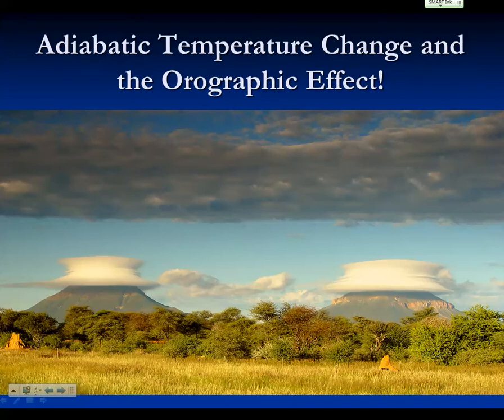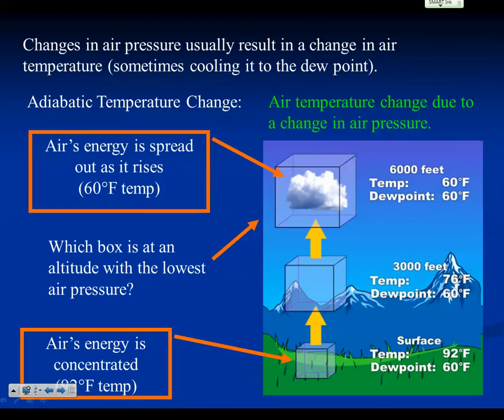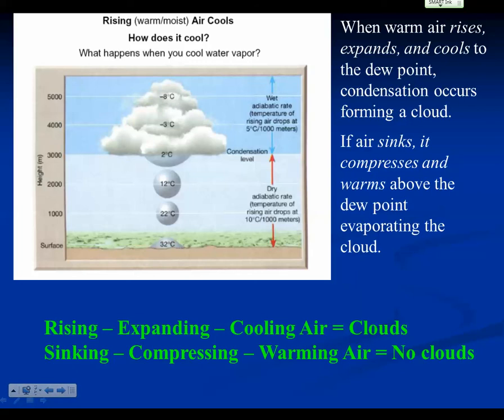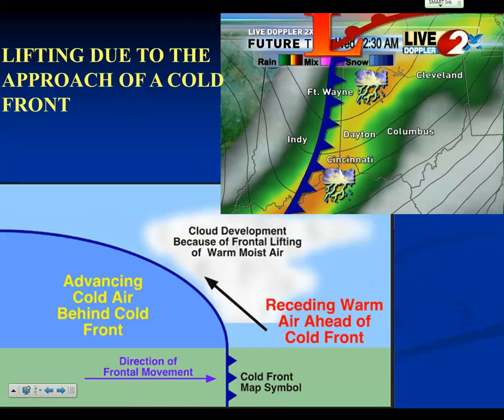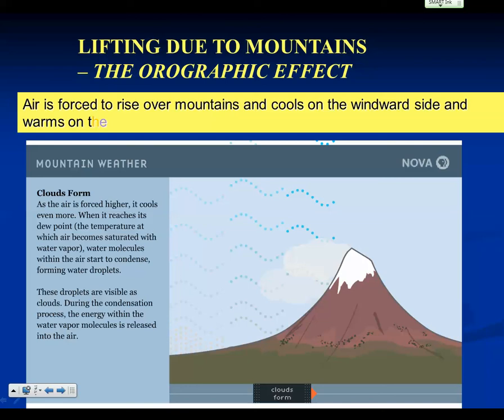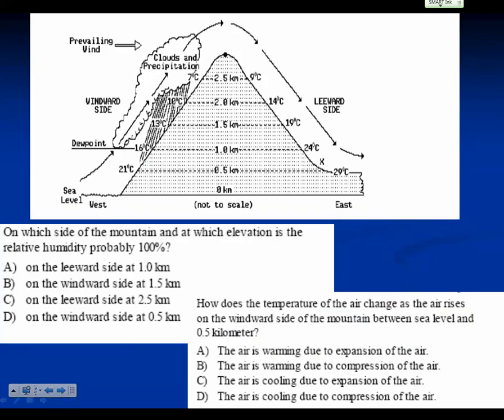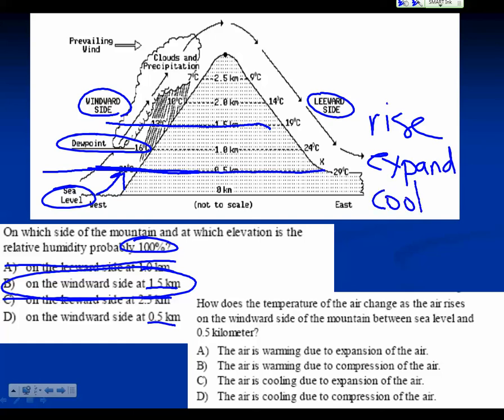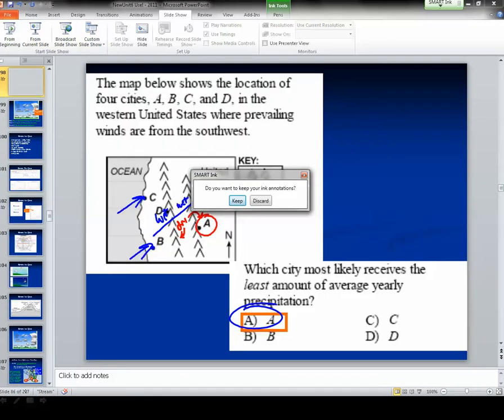Unit 6 Lesson 9 - Adiabatic Temp Change and Orographic Effect